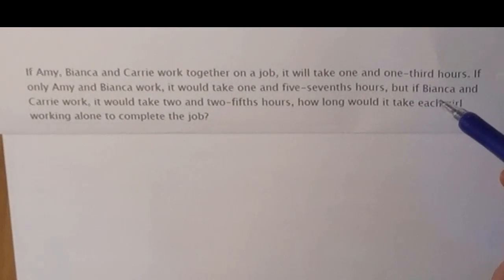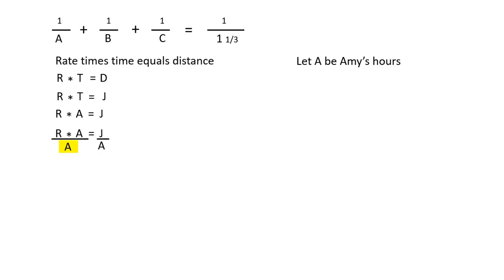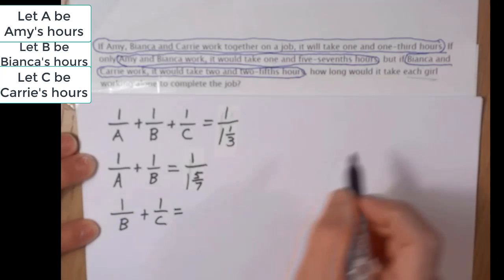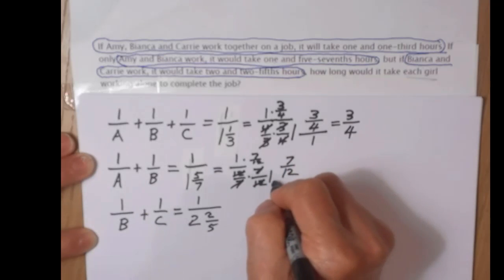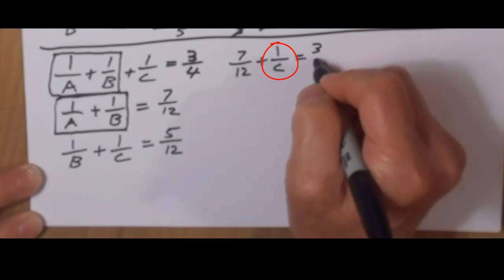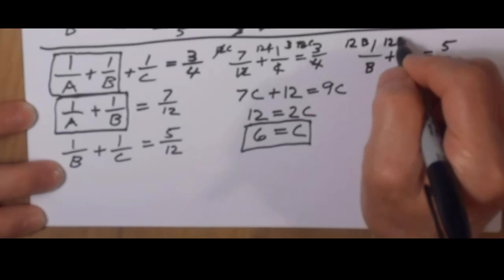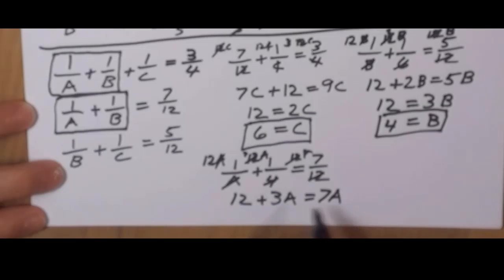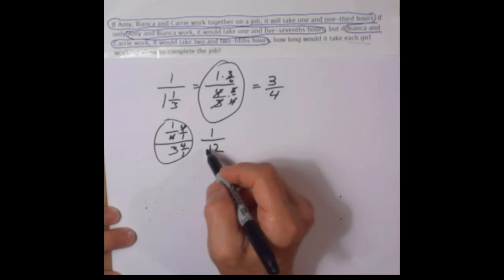amy, bianca, carrie math video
Algebra work problem: Amy, Bianca, Carrie--hours to accomplish a job each working alone